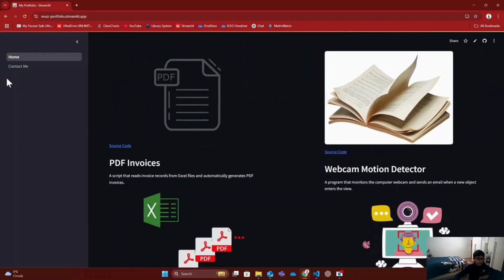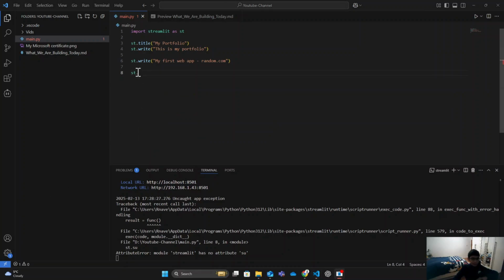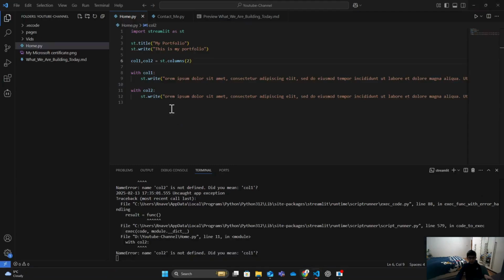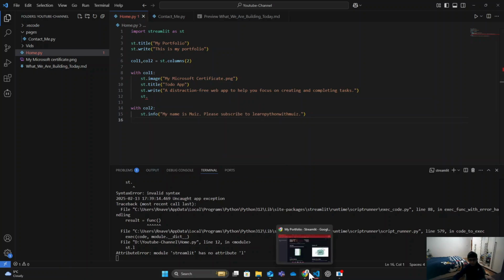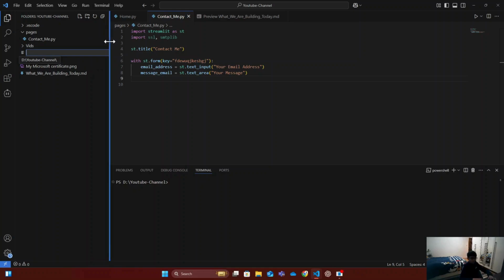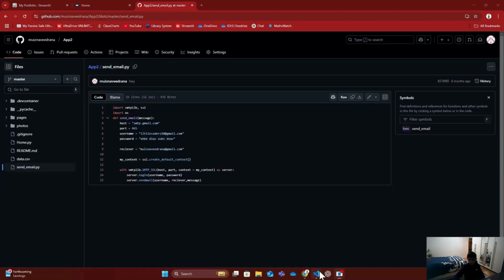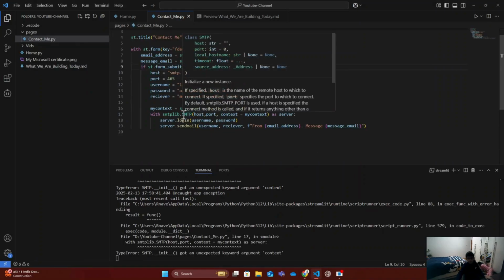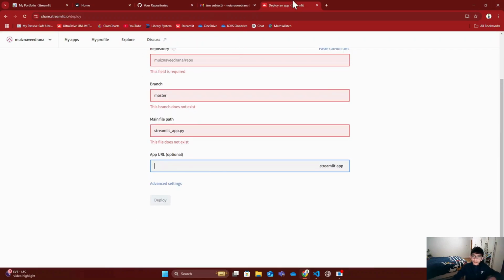Tutorial - How to make a portfolio in Streamlit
shoutout to @BA56-Editzzz